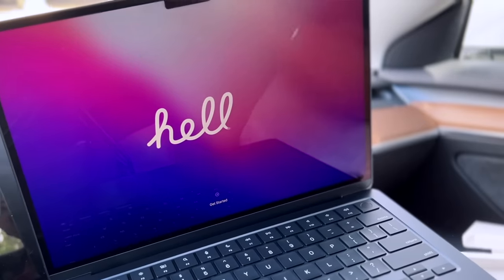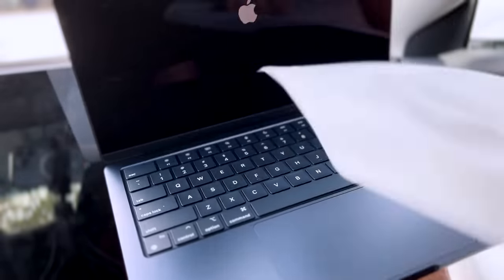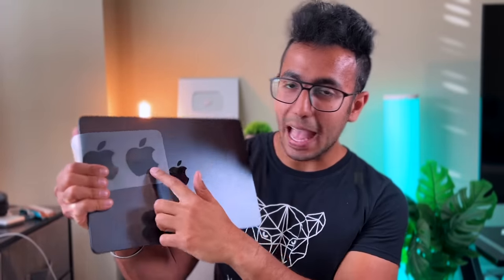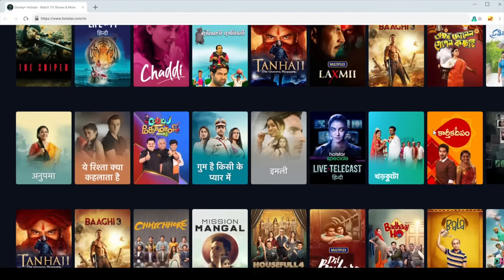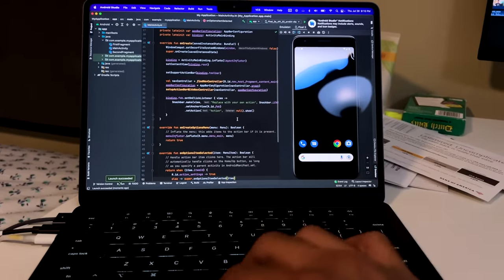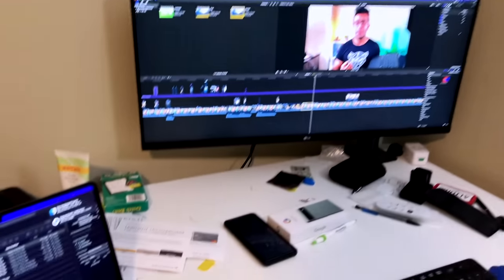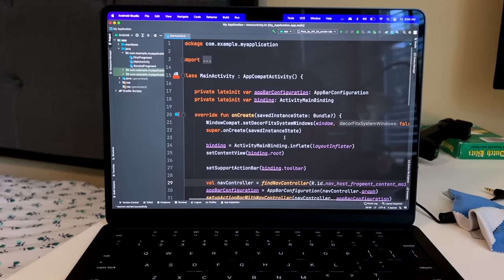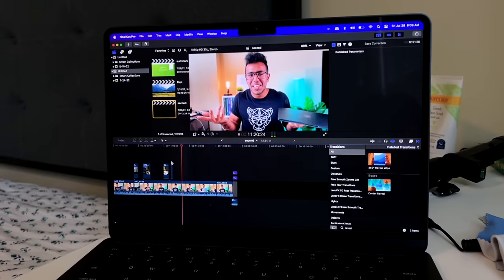MacBook Air M2 review for Coding! (Back to School Deal)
MacBook Air M2 for Coding! How to Setup and in-depth review

Vlogging Gear:-
New Camera: